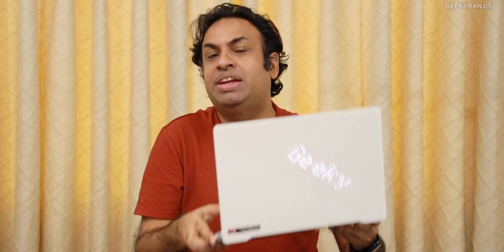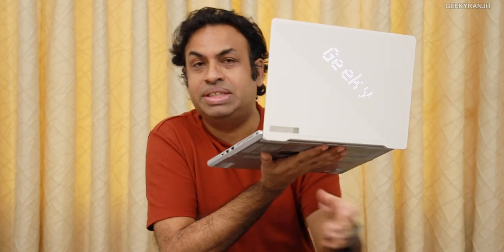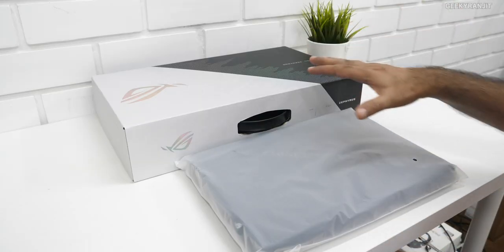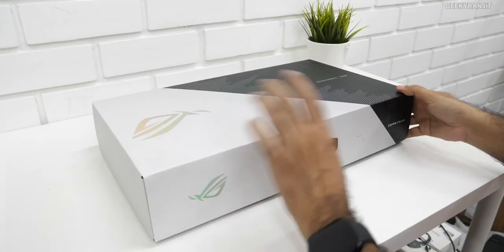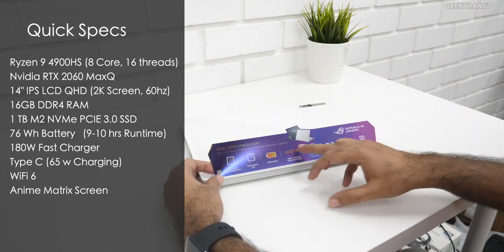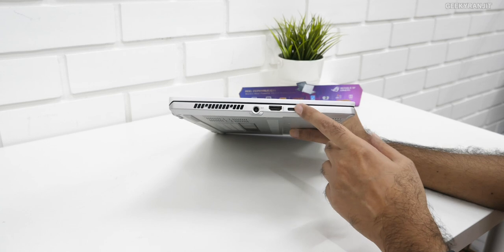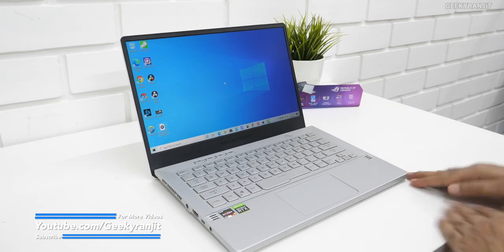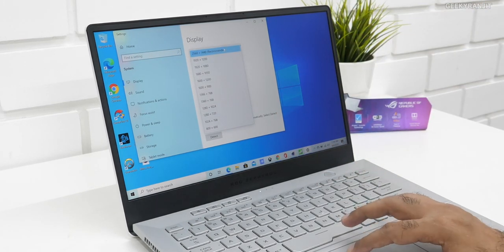Asus Zephyrus G14 Most Powerful 14" Laptop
Asus ROG Zephyrus G14 laptop in-depth overview this is supposed to be the most powerful 14" windows laptop ideal for gamers as well as content production It's powered by AMD Ryzen 9 4900HS processor with 8 cores, 16 threads has 16GB RAM and a Nvidia RTX 2060 MaxQ graphic card comes with 1 TB PCIe NVMe SSD comes with 76Wh battery.

Asus ROG Zephyrus G14 laptops sold online in India